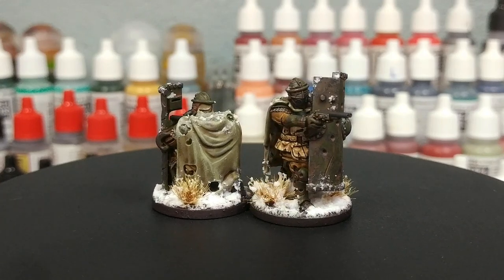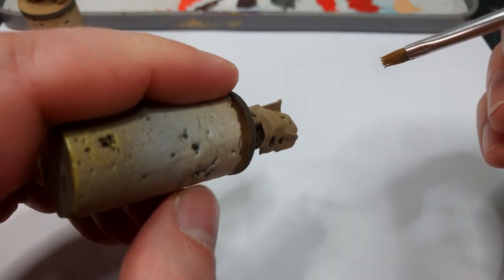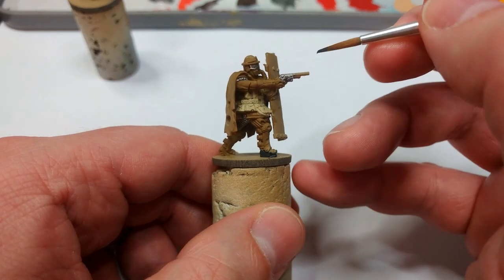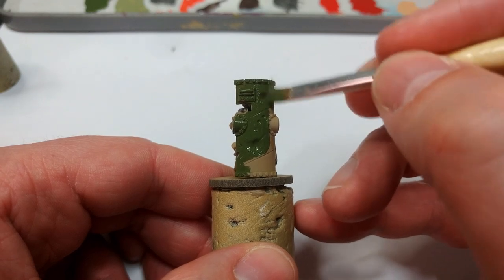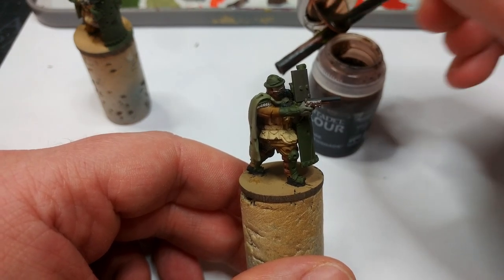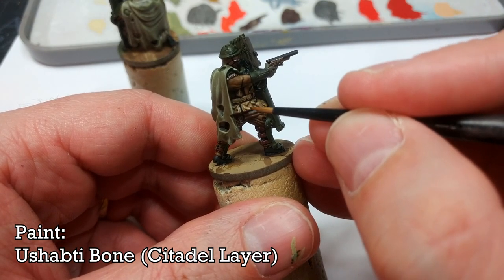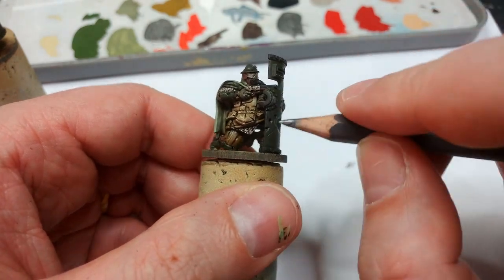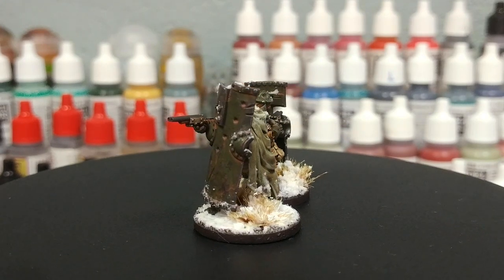Gloom Trench 1926: Painting the Trench Breachers [How I Paint Things]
The British Empire's Trench Breachers are well armed and well protected, ready to advance into the jaws of heavy fire and cross No Man's Land to get about the business of up close and personal brutality in the enemy's lines!

00:00 - Intro
00:48 - Miniature Notes & Priming
02:00 - Basecoats
09:33 - Shading
10:27 - Highlights
13:13 - Weathering
16:23 - The Finished Breachers

Thanks to Producer Patrons Alan Nuttall, Kyrie Crawford, Andrew, Jimmy, and Rod - as well as all the other Patrons that made this video possible, and Exit23 Games for recording equipment that helps keep the channel ticking over! Find out more at the following links:

THE BASE: Stirland Mud, drybrush Steel Legion Drab. Tufts and Valhallan Blizzard to taste, paint base rim with Dryad Bark.

PAINTS USED:

PRIMER:
Zandri Dust (Citadel Spray)

VALLEJO:
English Uniform
Beige Brown
Black Grey
Green Grey
Refractive Green
Mahogany Brown
German Field Grey
German Camo Black Brown
Red Leather

ARMY PAINTER:
Tanned Flesh (if necessary)

CITADEL:
Morghast Bone (Base)
Iron Hands Steel (Base)
Death Guard Green (Base)
Agrax Earthshade (Shade)
Nurgling Green (Dry & Layer Versions)
Ushabti Bone (Layer)
Dryad Bark (Base)
Steel Legion Drab (Base)

VARNISH:
Varnish+ (Instar)